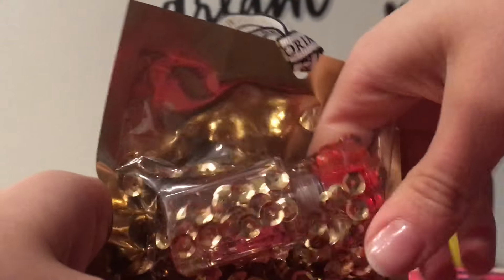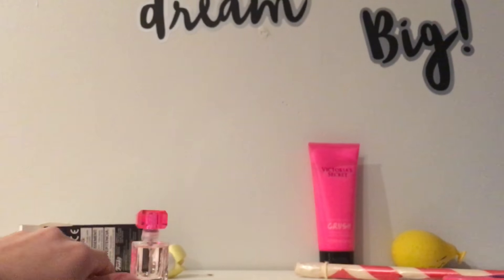January 13, 2018